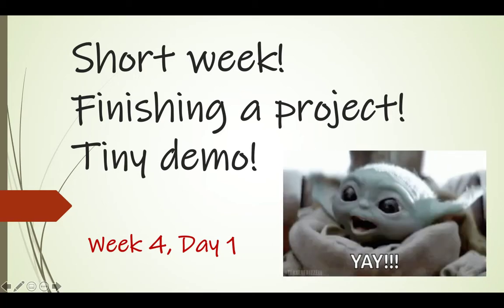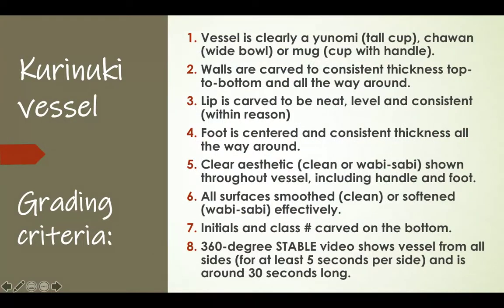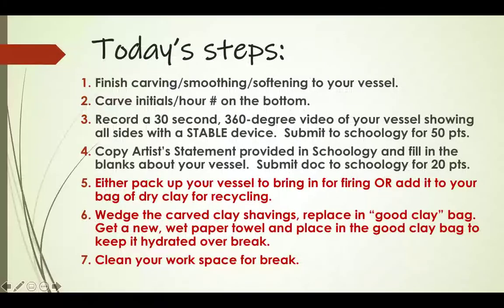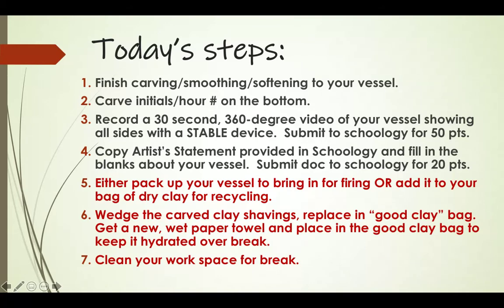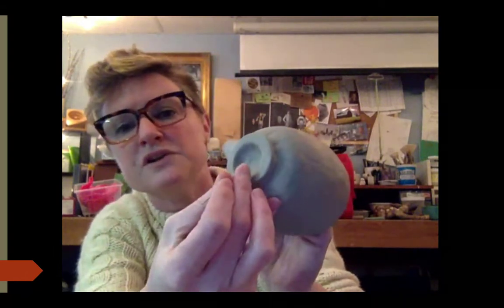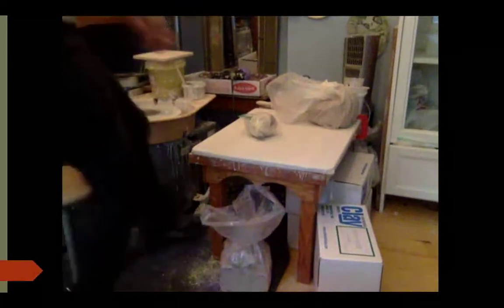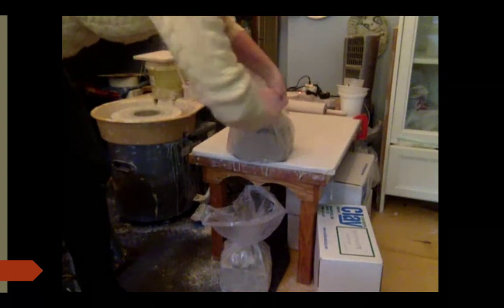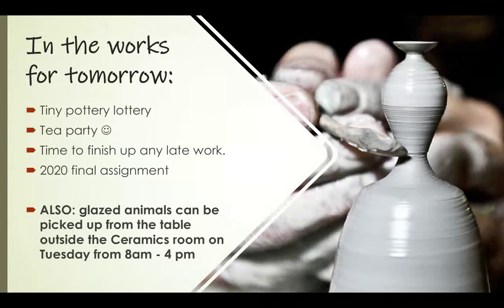Week 4, Day 1: finishing & turning in kurinuki vessel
This info will show you what you are graded on for the kurinuki vessel and how to turn it in for points.